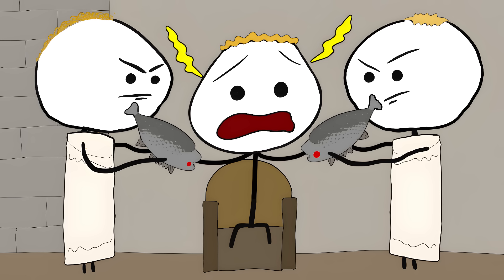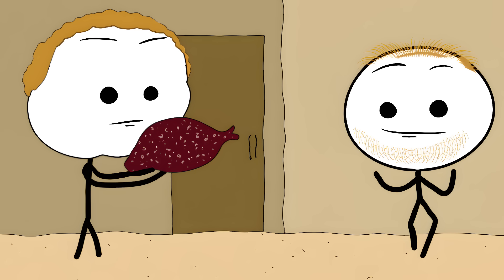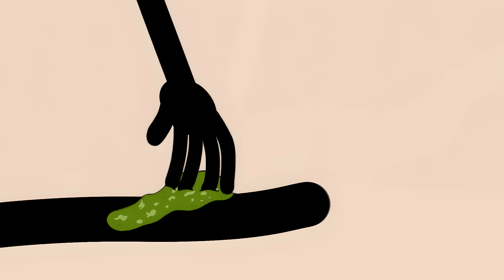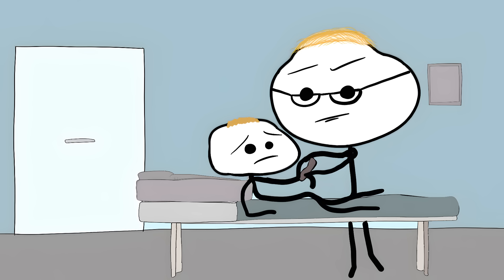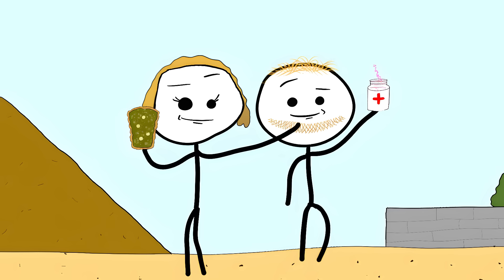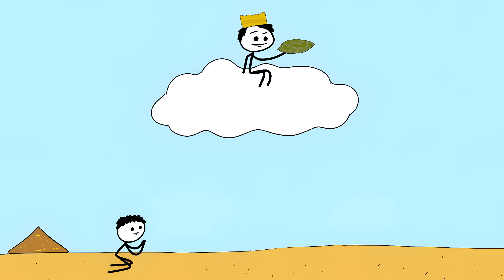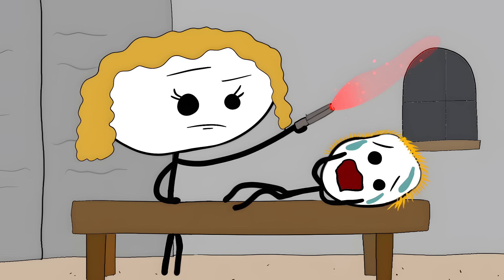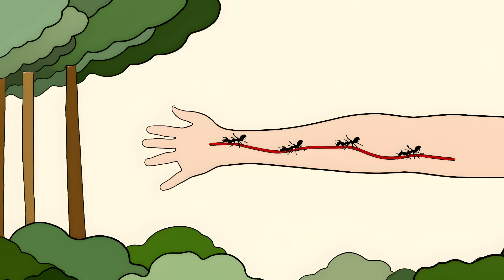Ancient Medical Practices That Actually Worked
00:00 Pain Treatment with Electric Fish
00:49 Goat's Liver for Night Blindness
01:35 Setting Broken Bones with Splints
02:50 Willow Bark as Pain Reliever
03:39 Opium Poppy for Pain Relief
04:29 Moldy Bread for Wound Treatment
05:24 Cauterization
06:18 Ant Mandible Sutures
07:21 Artemisia Annua as Malaria Treatment
08:25 Variolation